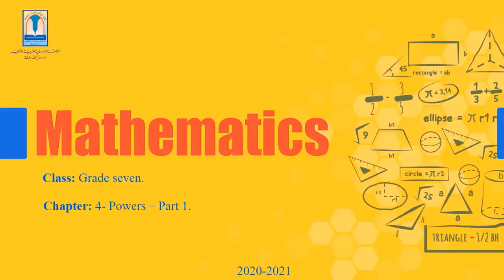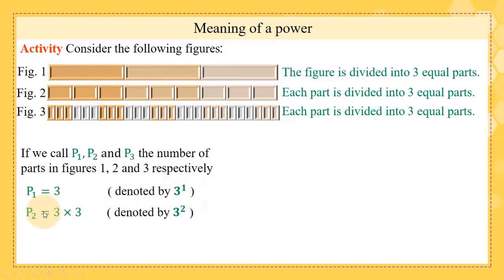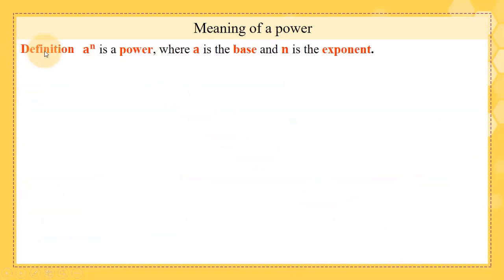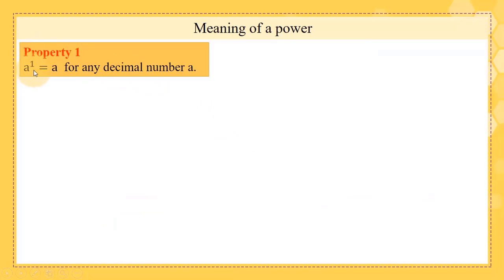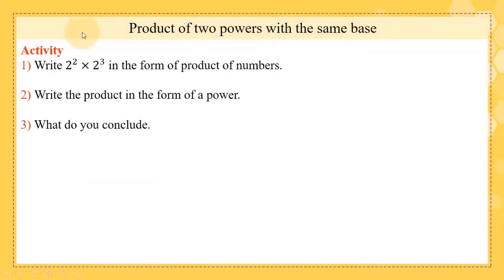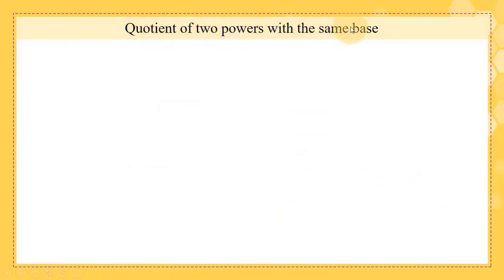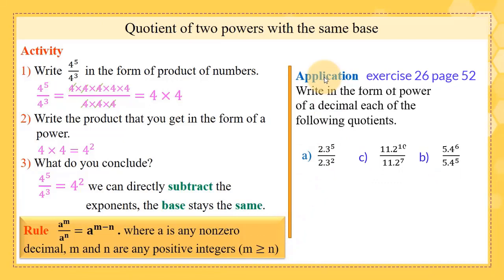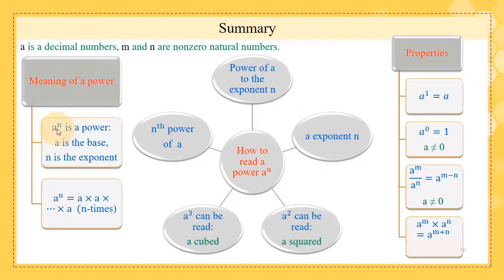Gr7 En Math Ch4 Powers part1 20 21 2